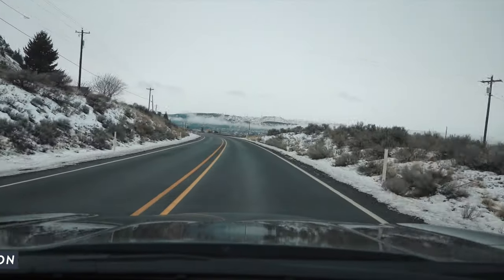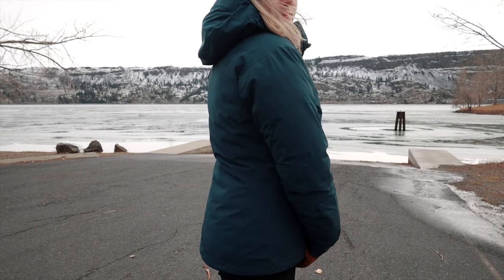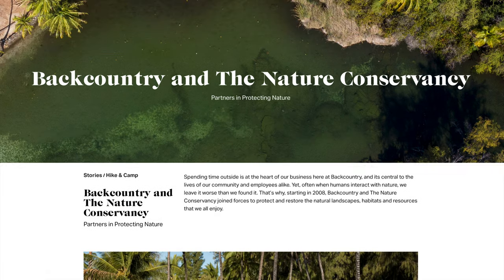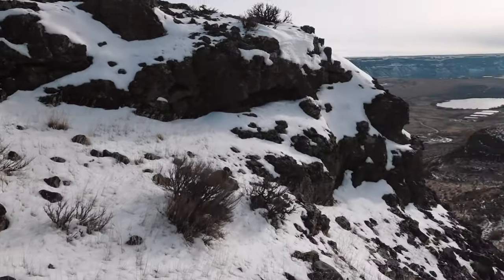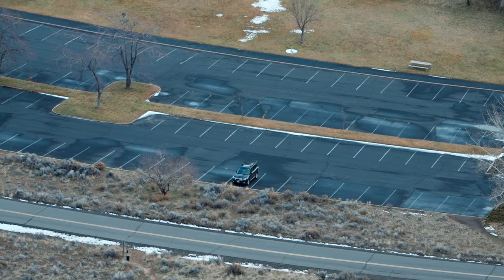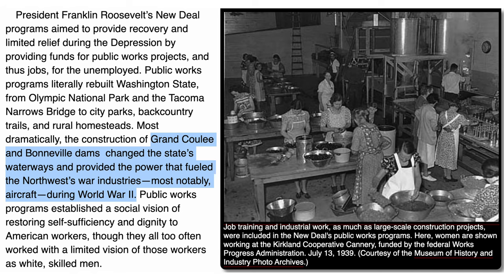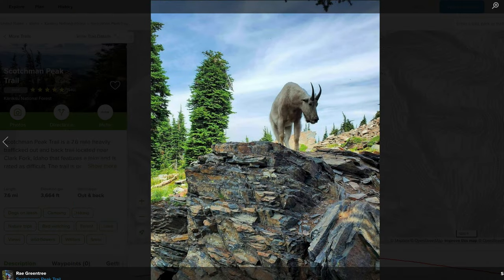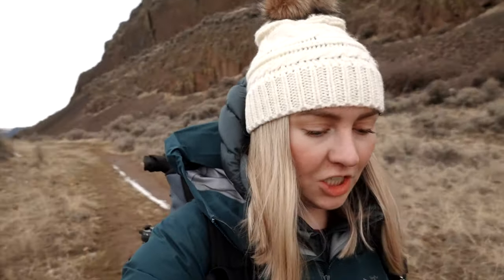The Solitude of Winter Hiking in Washington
LINKS

My backpack ▷

My gloves ▷

Get up to 60,000 bonus miles when signing up for the Capital One Venture card (AMAZING for travelers)